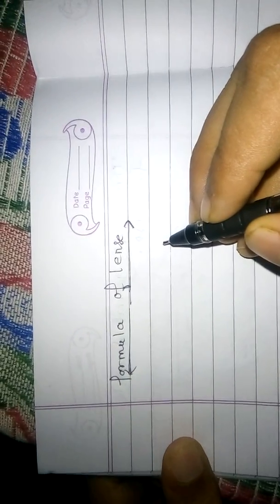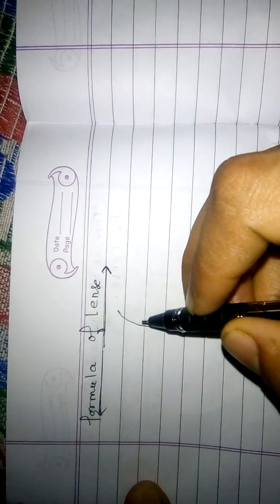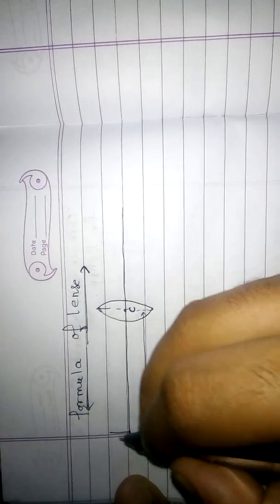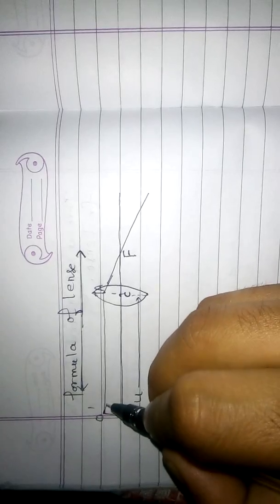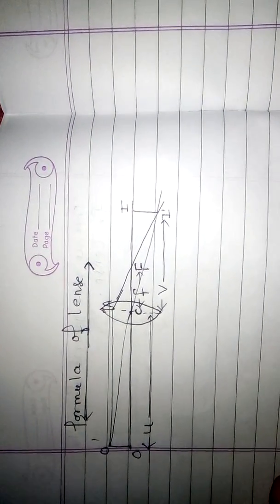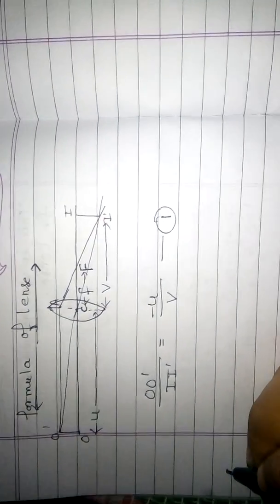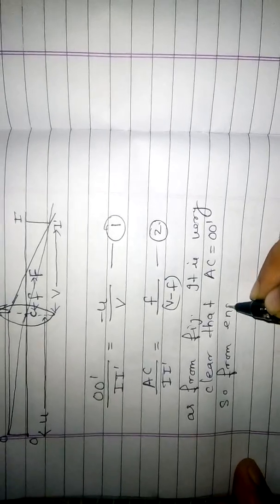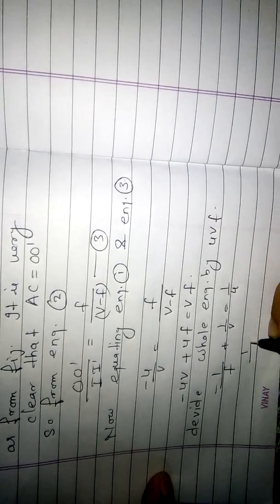LENSC FORMULA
Second part is given bellow